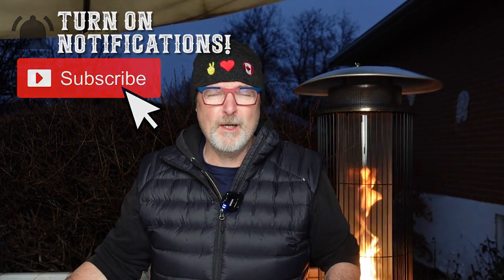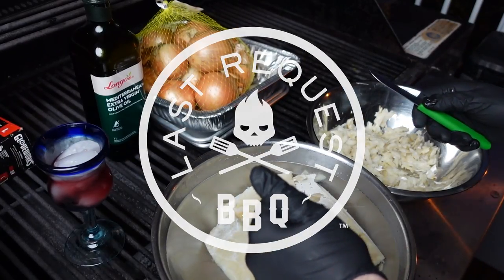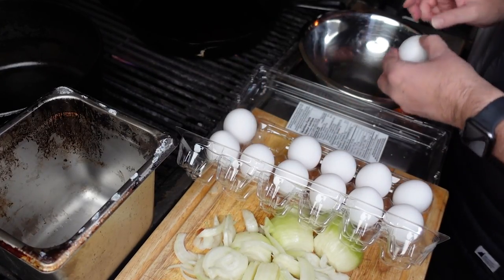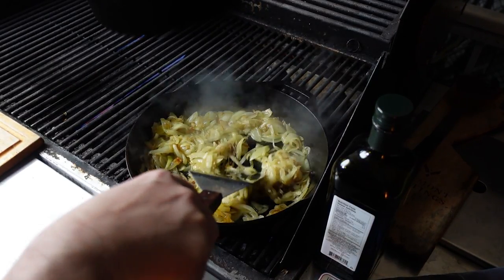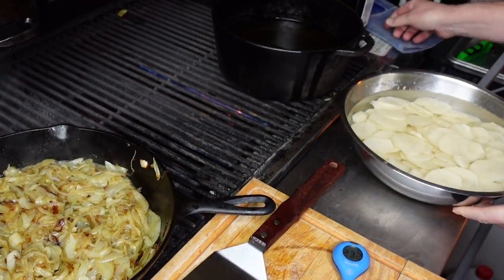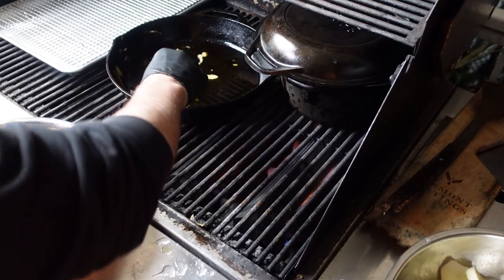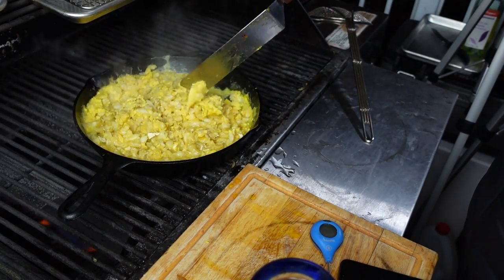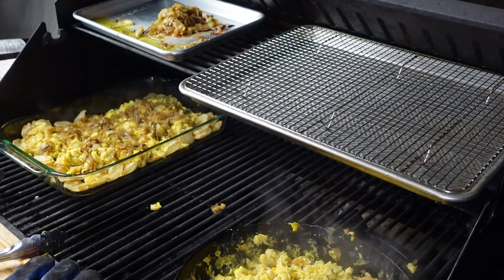Portuguese Bacalhau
A family favourite! The Portuguese say there are 365 ways of cooking their nation's cod dish - this is ours! Like many of the recipes from Portugal, the ingredients are simple but come together magically!

The key ingredient is the dry salt cod - cut when dry into squares, submerged in water in a large bowl, placed in the refrigerator overnight and a day, changing the water every four-six hours (let go overnight). What surprised me the first time I saw this made was how little was left of the salt at the end of the process.

Bom apetite!!